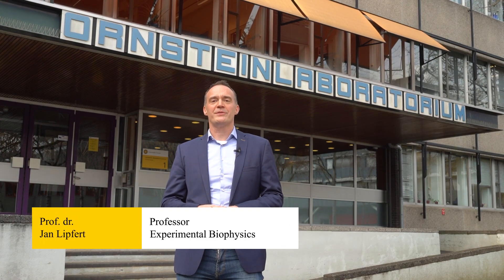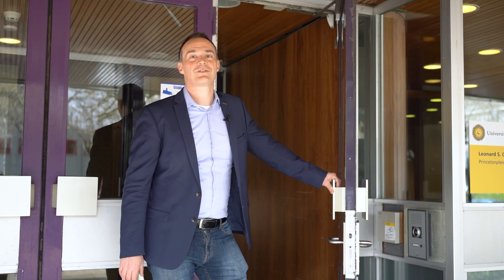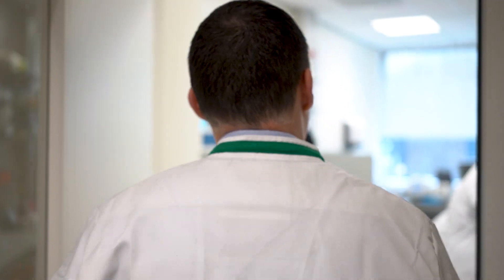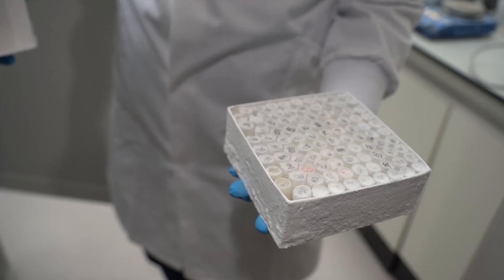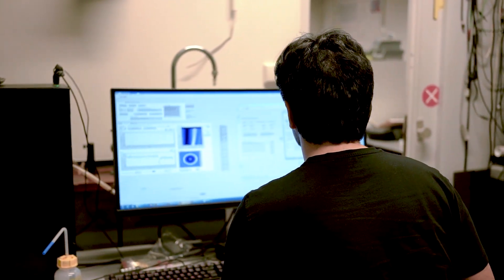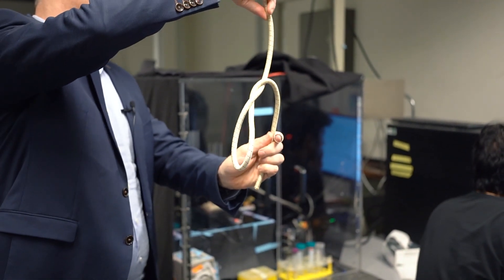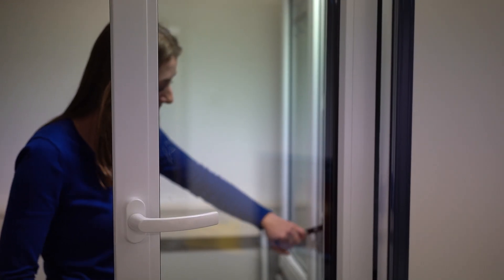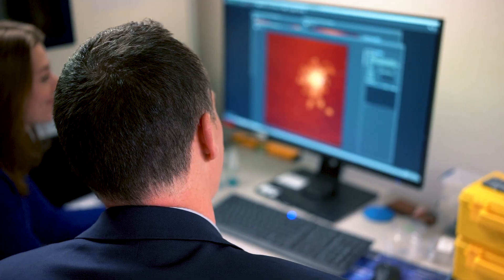Labtour Ornstein Lab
Ever wondered what takes place behind the wooden doors of the Ornstein building? Follow the tour by Professor Jan Lipfert to find out about the research that takes place here!